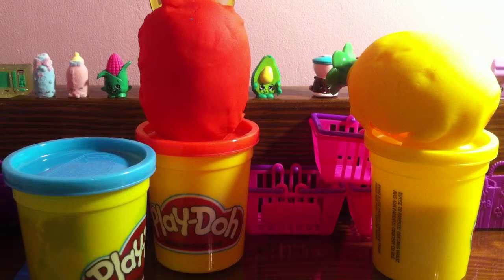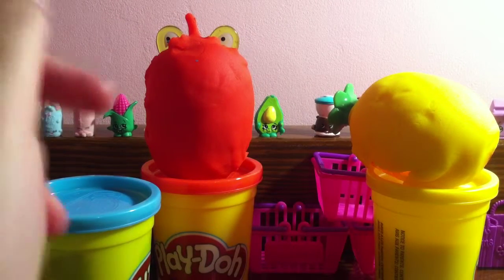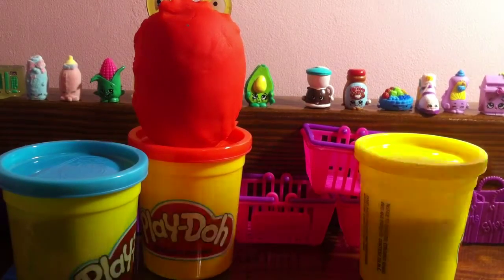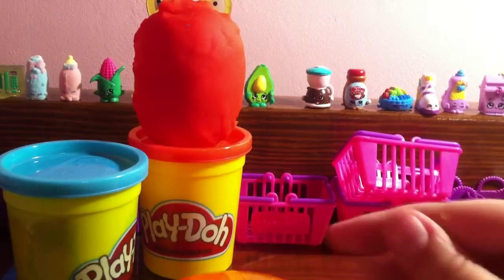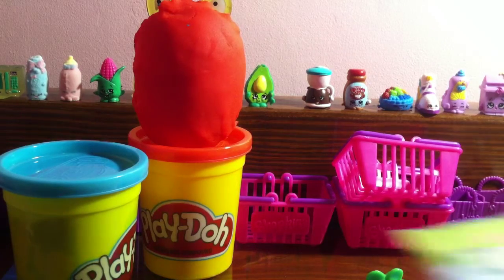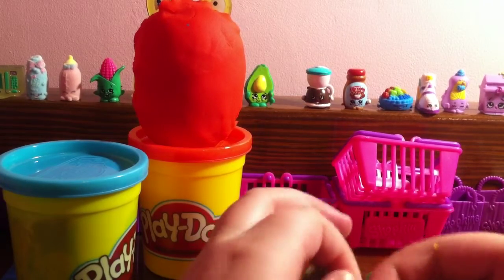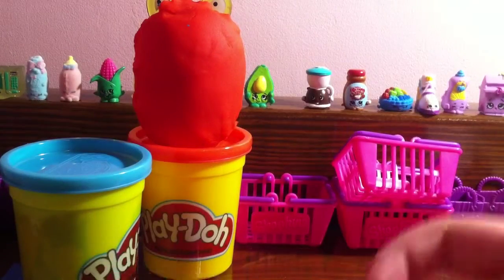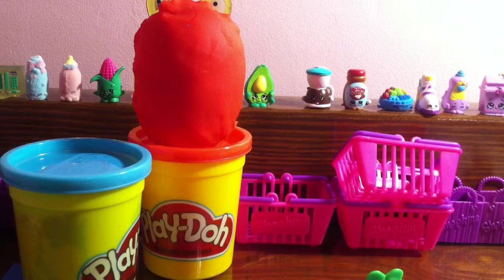PLAY-DOH SUPRISE EGGS-[Adenture Time Dog Tags]